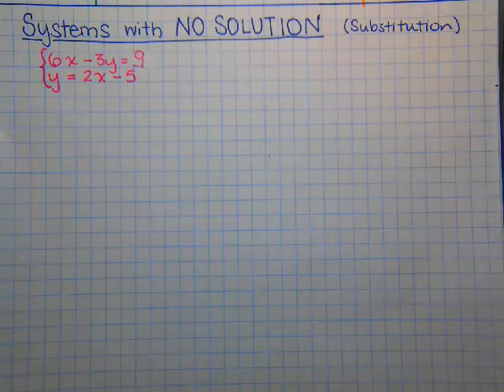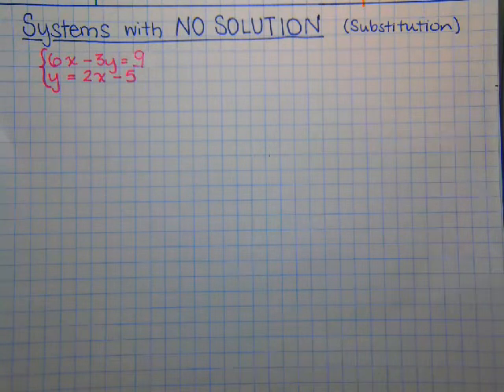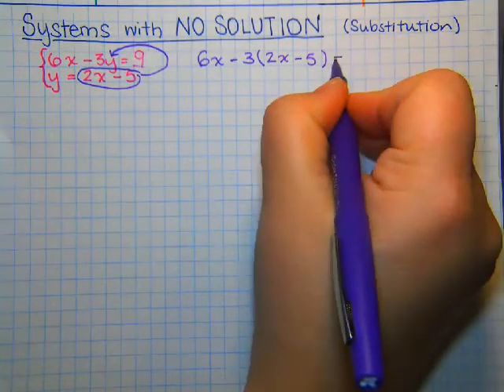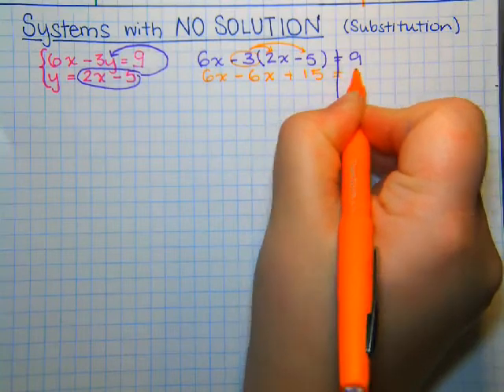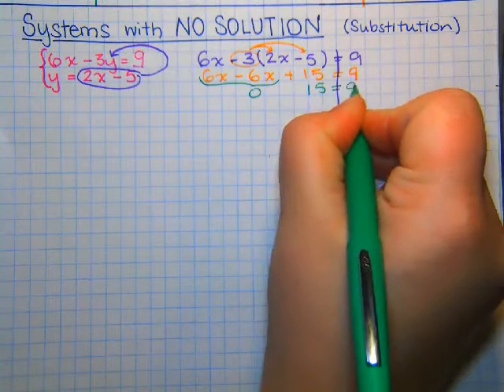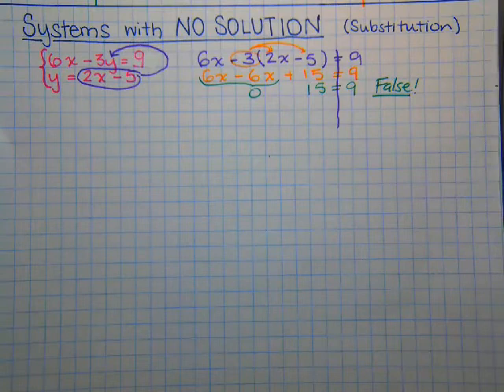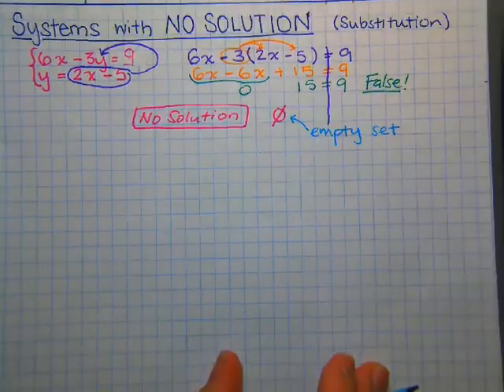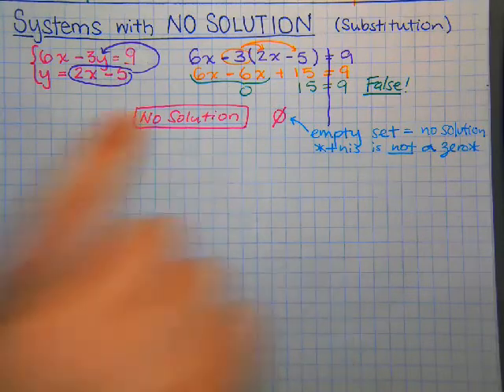Systems with No Solution (Substitution)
What happens if the variables disappear while solving??? Here is one option!